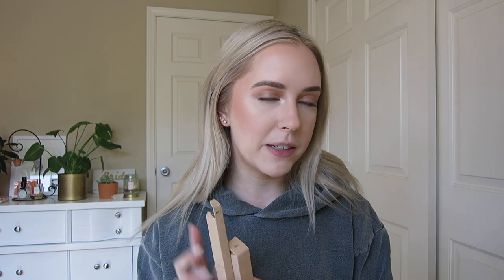TESTING KKW BEAUTY LIP PRODUCTS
Testing some KKW Beauty lip products from Ulta.

What I’m Wearing:
MAC Rice Paper and Soft Brown Eye Shadows
Cover Girl Exhibitionist Mascara
Becca Ultimate Coverage 24 Hour Foundation
Too Faced Born This Way Multi-Use Sculpting Concealer in Marshmallow
Fenty Beauty Pro Filt’r Instant Retouch Powder in Lavender
Charlotte Tilbury Charlotte’s Genius Magic Powder in 1 Fair
Laura Mercier Matte Radiance Baked Powder in Bronze 03
bareMinerals Bounce and Blur Blush in Pink Sky
Benefit Cookie Highlight
ColourPop Brow Boss in Ash Brown
Essence Make Me Brow in Soft Browny Brows